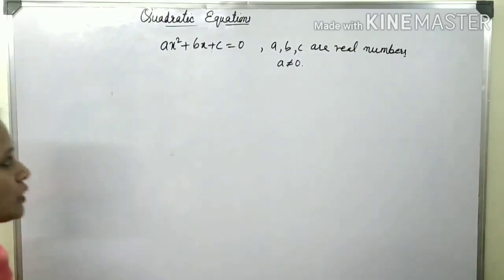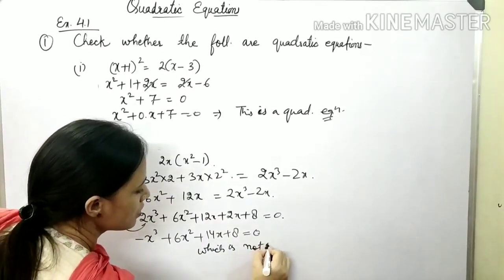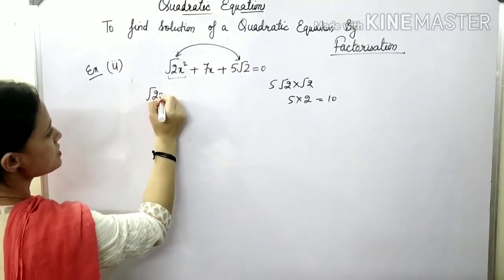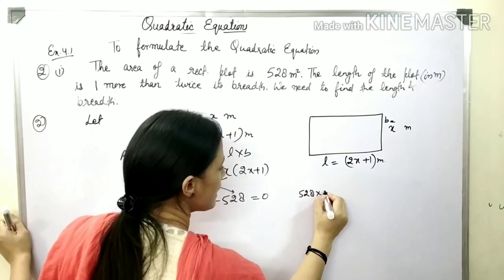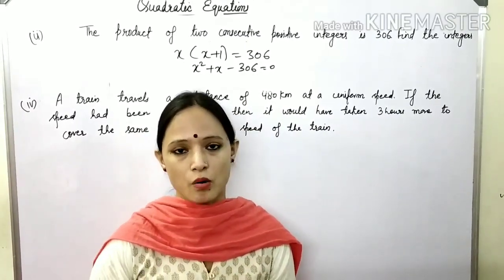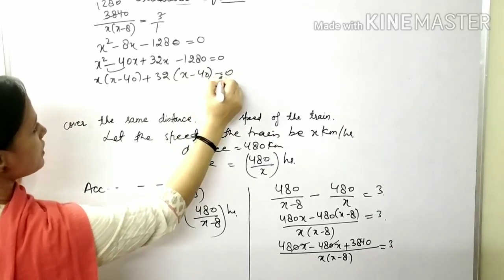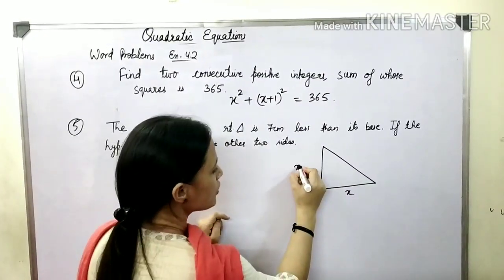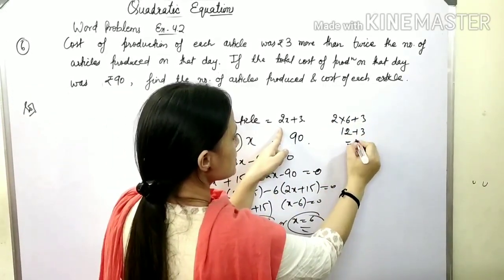Class10|Chapter4|Quadratic Equations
Quadratic equations Ex 4.1 and 4.2
In this video, the students will be able to learn how to convert a quadratic equation into the standard form to check whether a given expression is a Quadratic Equation or not.
Also they will be able to understand how to find roots of a quadratic equation by the method of factorisation.